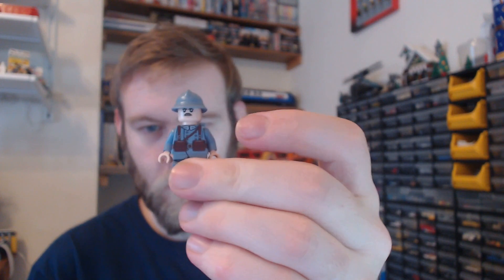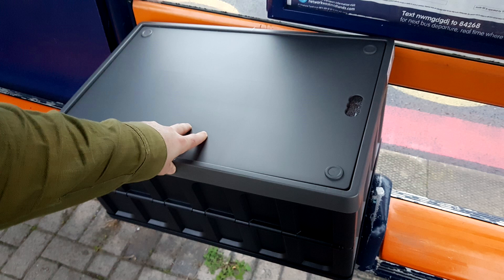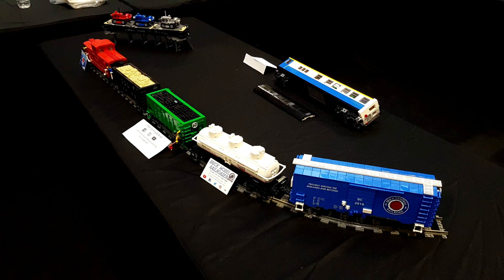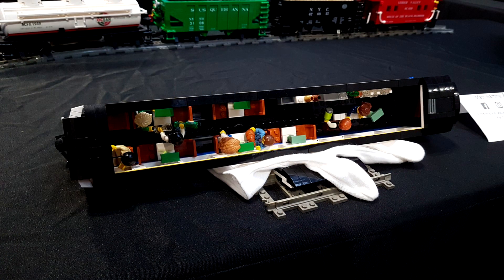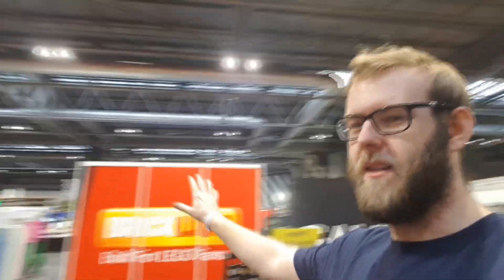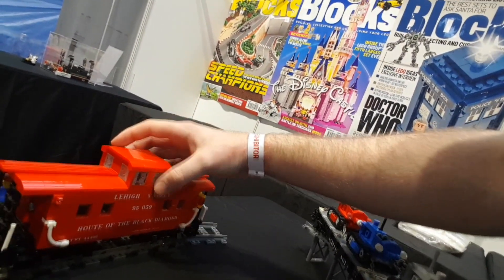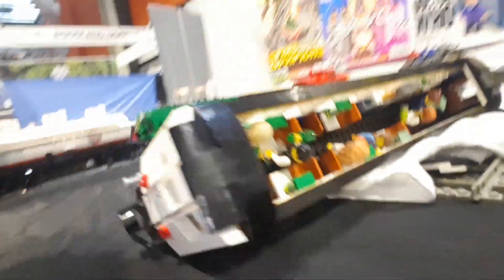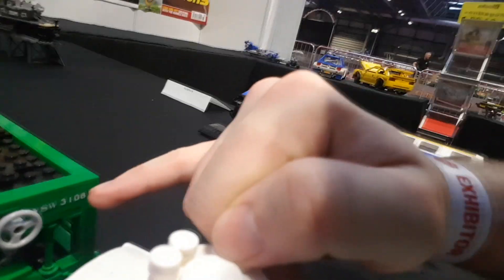Bricklive @ NEC 2018 VLOG 1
My work is on display at BrickLive @ Birmingham NEC between 1st and 4th November. Go see it!